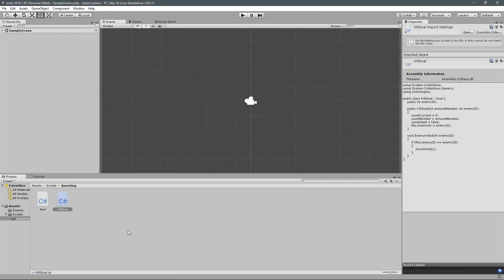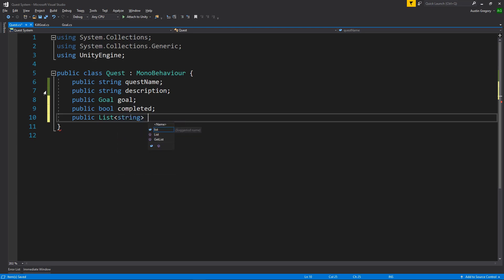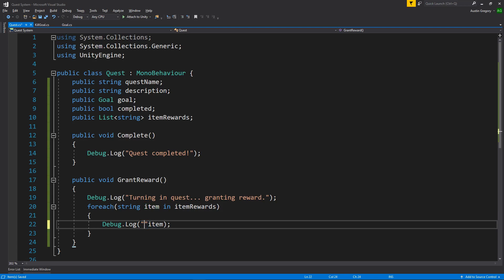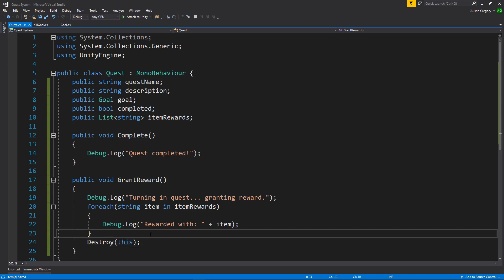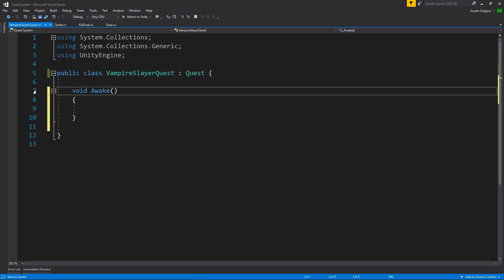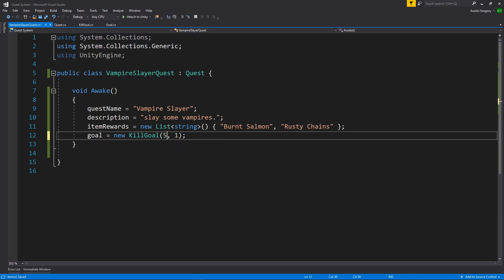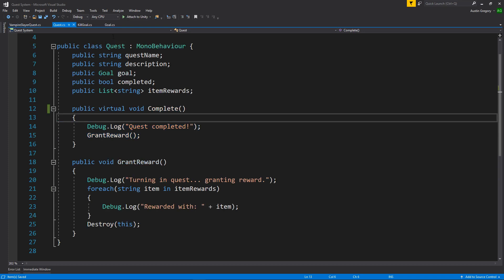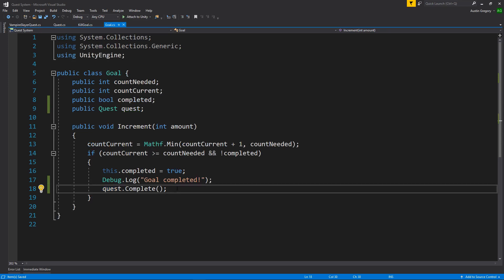How to Set Up a Quest Script in Unity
TRANSCRIPT

Hey guys, welcome back. In this lesson, we're going to set up our quest script file. So I wanna create a new C-sharp script inside of my questing folder here, and I wanna call it quest. Now, this is gonna be the base class that all of our quests are actually deriving from. So first of all, let's think about what is a quest? What does a quest need? It's gonna need a name, it's gonna need maybe a description, if you wanna show that in your UI. It's gonna need a goal, based on the goal class that we just wrote there. It's gonna need to know whether it's been completed or not, maybe a list of potential items rewards, or potential experience rewards. Whatever your game would need for that. So, let's start with what we know, we're gonna have a public string quest name. Have a public stream called description, maybe, I'm sure ill use this in the UI, but this will be there if you want it. A public goal, now the goal that we just created, so then we're gonna say, no, we'll just call it goal. And then, a Boolean that's true or false if we have completed it, so completed. And then, we can also set up that list of, maybe, just some items we can do for now. Later on, in the integration course, we will set up the inventory system with the questing system, so that you can actually have a item rewards work with the inventory and crafting system that we set up in the past. It's gonna a list, for now it's gonna be string, later on it'll be item ID, so our item names. And it's gonna be items rewards, that's all the data that a quest is gonna need for now.

I also wanna have a public method that we can call to complete the quest. So, if we we're to actually complete the goal, then it can say, okay complete the quest and grant the reward to the player, whatever that might be. So, I'll say complete. Whenever we call complete, then we will, maybe for not just log out. (typing) Quest completed. (typing) I also wanna have a method that's going to grant the reward, so if we have, again, a list of items, I wanna go through each of those and add it to the inventory, but for now, we'll just say, hey look what you got in the console. So, it'll be a public void grant reward, (typing) and I'll again just log out here. (typing) Turning in quest, granting reward. And then for now, I'll just say, for each of these strings in item rewards, I'll just log out what we got as a reward. So, I'll say string item in item rewards. So, for each string in item rewards, that we called item, we will do a simple log, and just log it out. Maybe concatonate onto the front of that, rewarded with. (typing) Just like that, pretty cool. And now once all this is said and done, and once we get the event system set up, we'll have to sprinkle that throughout here a bit. But for now, all I wanna do is, once we have completed the quest and the reward was granted. I want to just destroy this.

Now, the reason this works, and the reason the whole system works, is because quest is going to be added as a component on to an object in our game. For every quest that we accept, we will add that component to an object, maybe a quest controller object. And if the quest object is active in game, then all the goals that we have on it will be active as well. And they will be listening for the events to fire off, but once a quest is completed, I simply want to destroy that component that was on that quest object, so it no longer has any goals that are active. Therefore, no longer listening for any events, so we don't clog anything up. And this will all makes sense here in just a second, but just keep in mind, that quest, even the derived forms of quest, will be a component on an object. That's what makes them active, that's what makes them start tracking goals, so you can track the progress of that quest. Once the quest is done, we want to remove the component from the object. And to do that, all you have to do is simply destroy, and then pass in this.